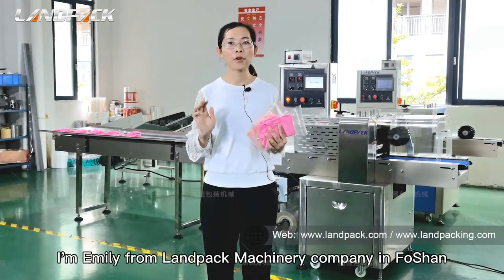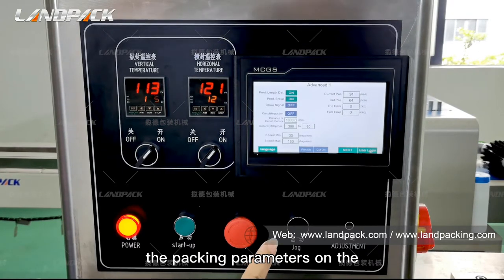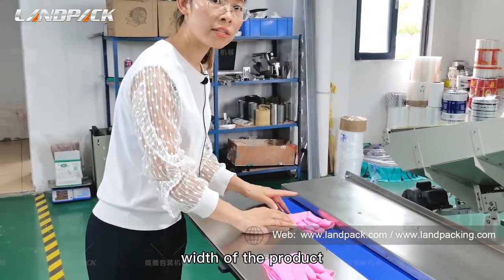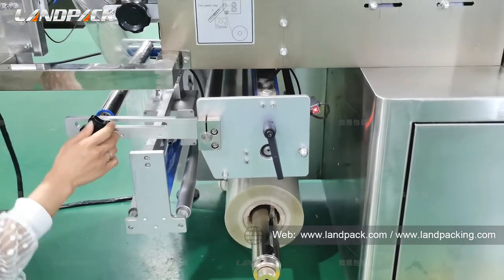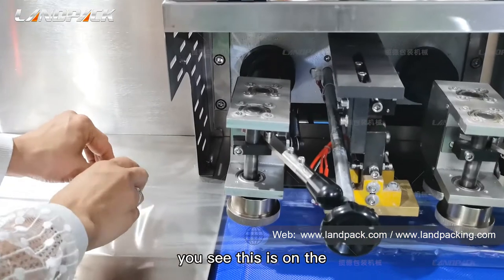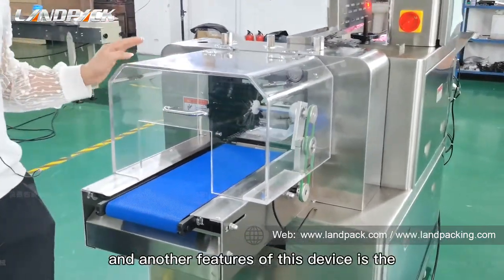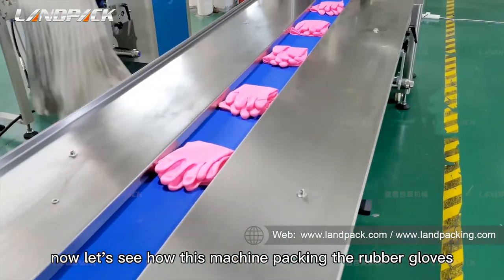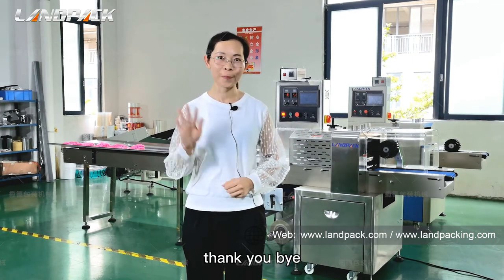Automatic Three Servo Control Horizontal Down-Paper Packing Machine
Application:
Suitable for packing soft, sticky or multi pack products such as towel, tissue, noodles, egg rolls, sausages, ice lolly, ice cream bar, soft candy, cutlery, vegetables, etc.

Details:
Model:LP-450X
Film width:Max.450mm
Bag length:120-450mm
Bag width:50-180mm
Product height:Max.80mm
Max width of film roll:Max.320mm
Packing speed:40-150bags/min
Power:220V,50/60Hz,2.8KW
Machine size (L*W*H)mm:4020*820*1450
Machine weight:650kg

Feature:
1. Dual frequency conversion control, bag length can be setted and cutting in one step,saving time and films.
2. Interface features are easy and quick setting and operating.
3. Self diagnosis failure function, clear failure display.
4. High sensitivity photoelectric eye color tracing,numerical input of cutting sealing position for extra accuracy.
5. Temperature independent PID control, suitable for packing different materials.
6. Positioned stop function,without sticking knife or wasting film.
7. Simple driving system,reliable working,convenient maintenance.
8. All control is realized through software,easy for function adjusting and technical upgrade.

Optional Accessories:
1. Date Coder
2. Automatic Punching Device
3. Auto labeling device
4. nitrogen generator